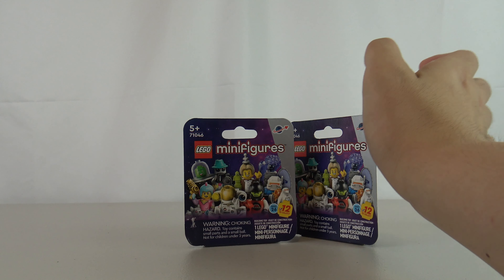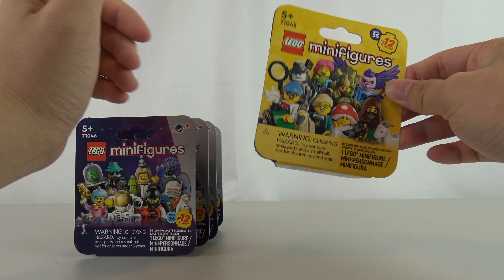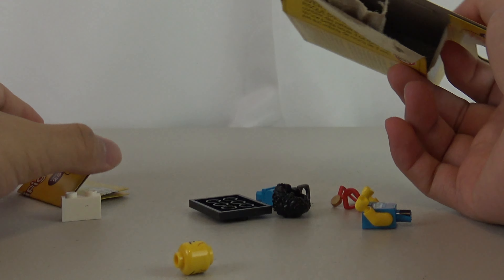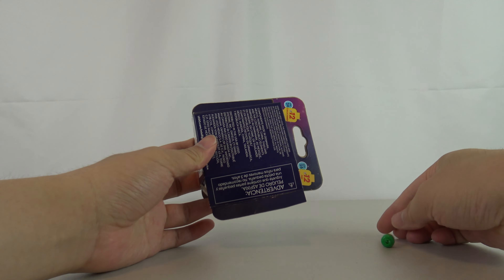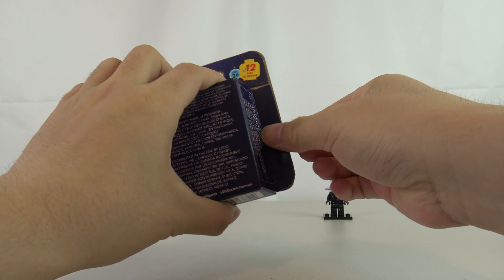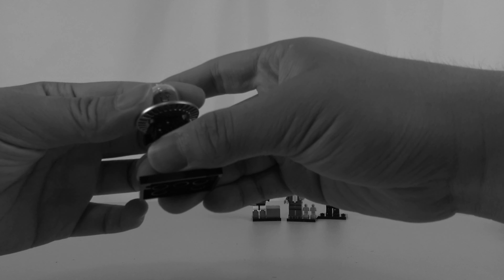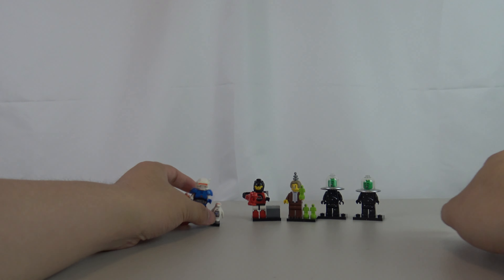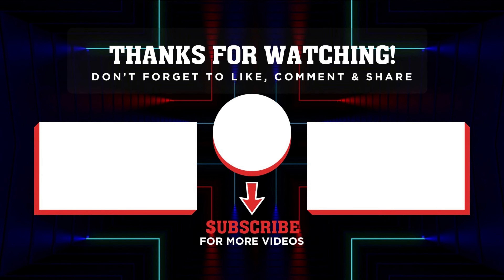More Series 26 LEGO Minifigures!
Yes, one more. Will it be better or be worse?